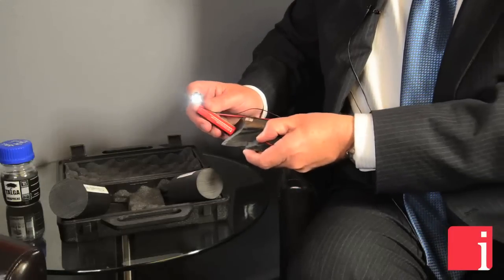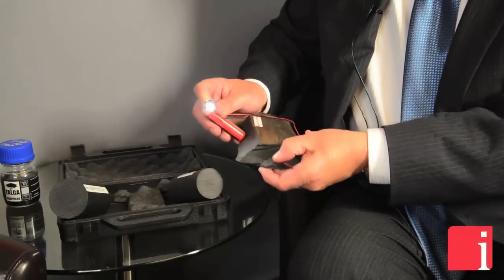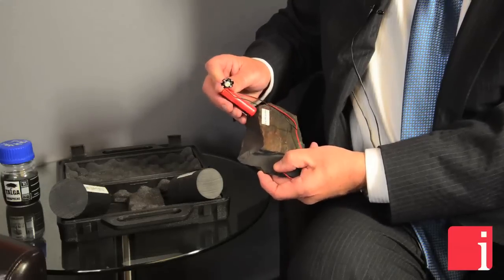World class graphite provides real graphene market advantage for Talga Resources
Competitive to synthetic graphite, Talga Resources high grade graphite allows Talga to produce and process graphite and graphene at 'essentially' the same price...

July 6, 2015 — InvestorIntel Publisher Tracy Weslosky in an interview with Mark Thompson, Managing Director for Talga Resources Ltd. (ASX: TLG) on the competitive nature of Talga’s deposit, the overall graphite market and the rising demand for graphite in batteries and electric vehicles. They also discuss the graphene process advantage wherein, Talga is “able to process and produce graphene at essentially the same price as we produce graphite.”

Tracy Weslosky: Mark you're about to tell our audience something that I think is just sensational, which is that you have the greatest graphite in the world. Is that correct?

Mark Thompson: Yeah, well, it's recognized as the highest grade deposit of graphite in the world and compliant NI 43-101 or JORC. It's very large. It's open cut. It's in a great jurisdiction in Sweden. Very importantly, it's got a couple of strange characteristics about how we can process it.

Tracy Weslosky: I know that you have some intriguing ways to process it, but before we get there I want to slow you down for our audience still trying to understand this graphite market because they're being hit with a lot of information. What makes your grade better and what does that mean?

Mark Thompson: The grade is essentially a high graphite grade. It means that you can process less tons to get one ton of product that you can sell. It's cheaper the higher the grade is. Being at surface means it's also cheaper as well. You have cost advantages to the purity of the graphite being very, very high at surface. Then when you're close to things, like roads and railways and other metrics that can come into it, this gives you other advantages as well. That is a standard mining, sort of, advantage. Then we have another advantage in the type of ore that it is and the way it works.

Tracy Weslosky: Now my understanding, so I think everybody out there understands it's not only competitive, but cost effective, is that you're also competitive. Your grade is so high that you're competitive with synthetic graphite. Can you tell me about that?

Mark Thompson: Yeah. We're competitive with synthetic, which we've got an example of here. Synthetic is nearly 100% pure graphite. Our ore even though it's only 25%, which is the highest in the world as a resource, it actually looks the same and the actual particles are the same except that our rock is just sitting on the ground and we can extract it at low cost and synthetic is something that's extremely expensive to produce. Then we use that in order to process it in a special way.

Tracy Weslosky: In your presentation you do something that I have not seen any other graphite company in the world do and that's with your testing. Can you tell me a little bit more about this?

Mark Thompson: Yeah. I guess one of the things about our ore is that people know that graphite goes into batteries and that it's involved with conductivity. We have a little demonstration here with a battery that happens to be from a Tesla…click here to access the full interview